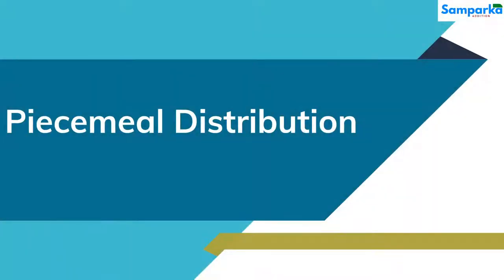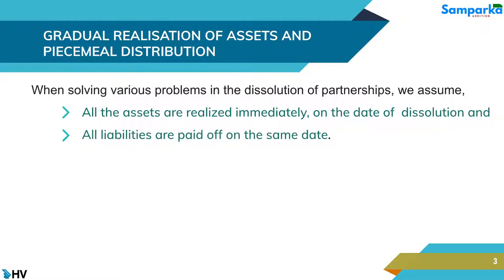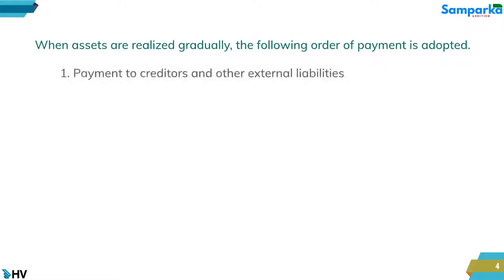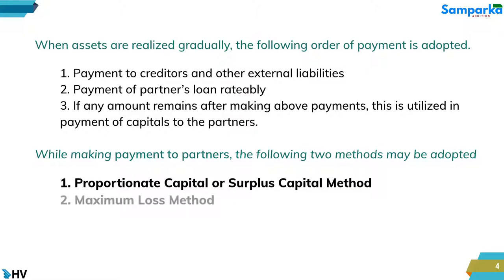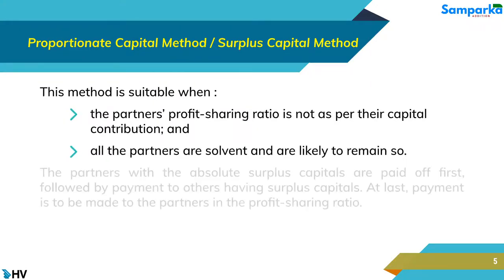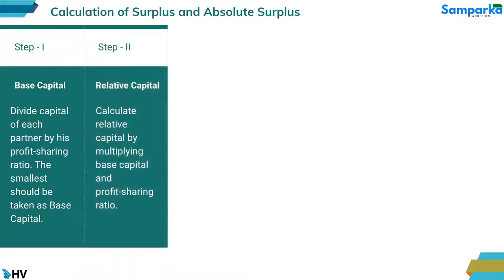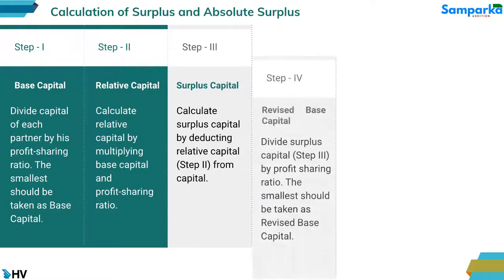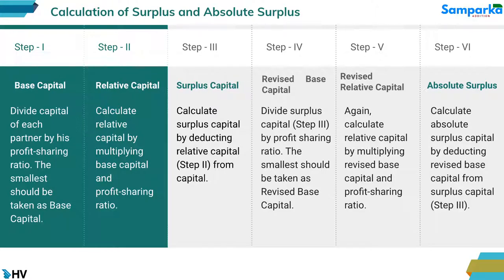Piecemeal Distribution | Proportionate Capital Method | Surplus Capital | Dissolution of Partnership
Proportionate Capital Method / Surplus Capital Method
This method is suitable when the partners’ profit-sharing ratio is not as per their capital contribution; and all the partners are solvent and are likely to remain so. The partners with the absolute surplus capitals are paid off first, followed by payment to others having surplus capitals. At last, payment is to be made to the partners in the profit-sharing ratio.

GRADUAL REALISATION OF ASSETS AND PIECEMEAL DISTRIBUTION
When solving various problems in the dissolution of partnerships, we assume, all the assets are realized immediately, on the date of dissolution and all liabilities are paid off on the same date. But in actual practice, this happens rarely. The assets are sold gradually to realise the best price for them. Similarly, the liabilities are paid off gradually depending upon amount realized from the sale of assets.

When assets are realized gradually, the following order of payment is adopted.
1. Payment to creditors and other external liabilities
2. Payment of partner’s loan rateably
3. If any amount remains after making above payments, this is utilized in payment of capitals to the partners.

While making payment to partners, the following two methods may be adopted
1. Proportionate Capital or Surplus Capital Method
2. Maximum Loss Method

Calculation of Surplus and Absolute Surplus
Step - I: Base Capital
Divide capital of each partner by his profit-sharing ratio. The smallest should be taken as Base Capital.
Step - II: Relative Capital
Calculate relative capital by multiplying base capital and profit-sharing ratio.
Step - III: Surplus Capital
Calculate surplus capital by deducting relative capital (Step II) from capital.
Step - IV: Revised Base Capital
Divide surplus capital (Step III) by profit sharing ratio. The smallest should be taken as Revised Base Capital.
Step - V: Revised  Relative Capital
Again, calculate relative capital by multiplying revised base capital and profit-sharing ratio.
Step - VI: Absolute Surplus
Calculate absolute surplus capital by deducting revised base capital from surplus capital (Step III).